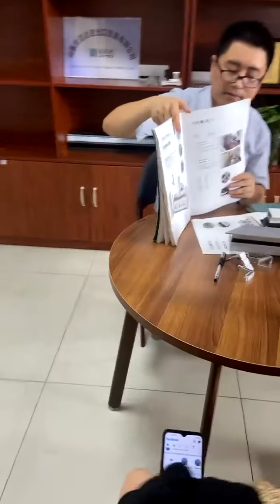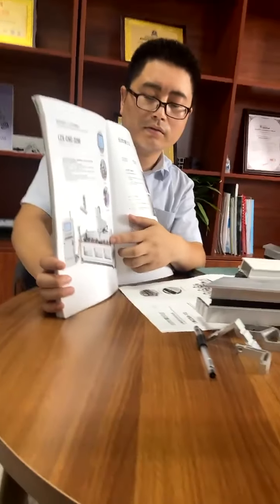JMD Window Machine:First live event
Welcome to JMD window door machine company.